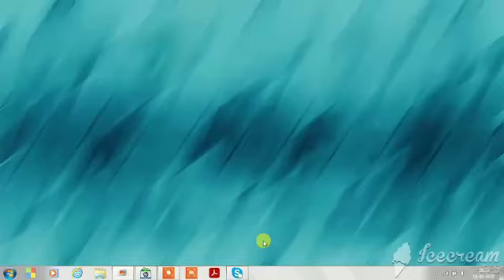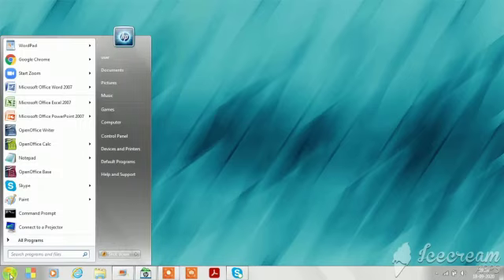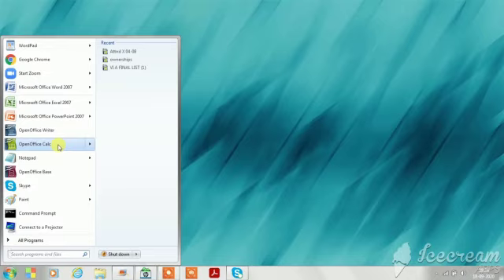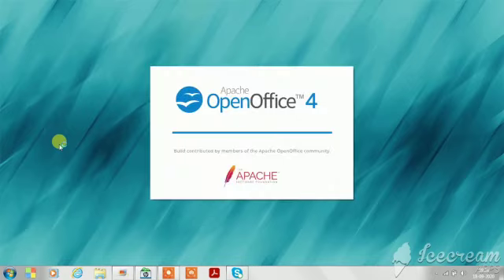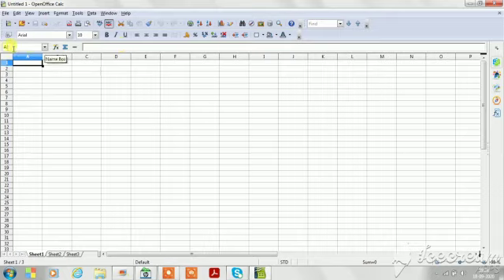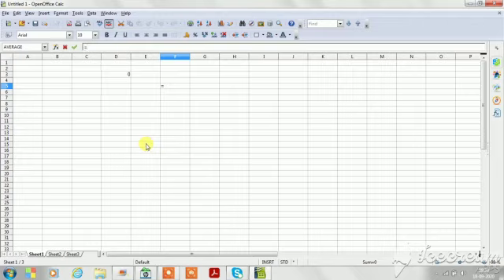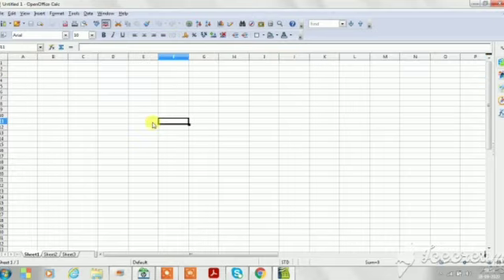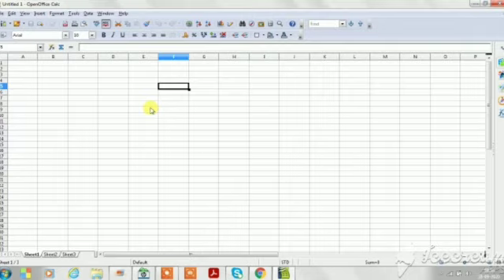Class VI - Introduction to Calc window